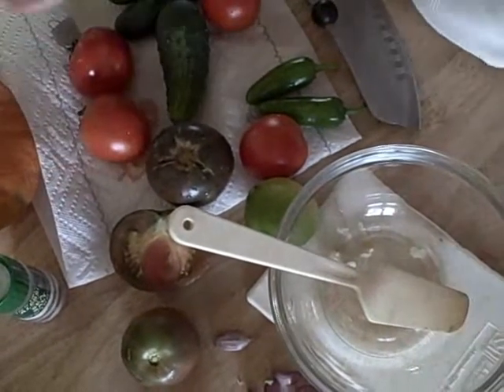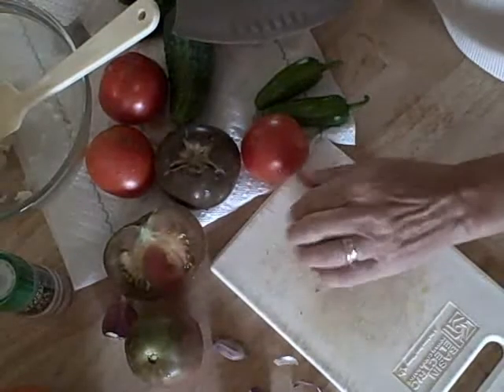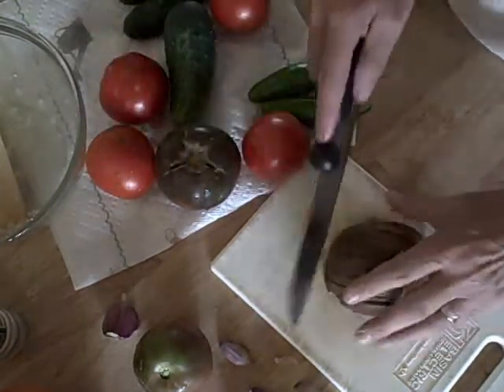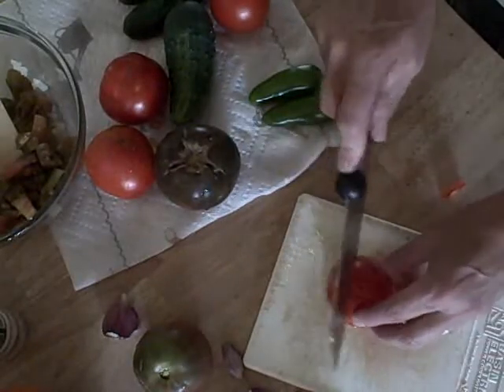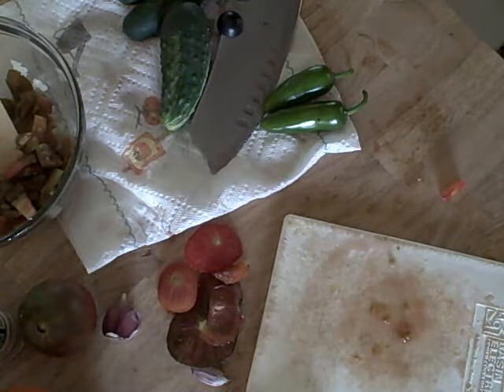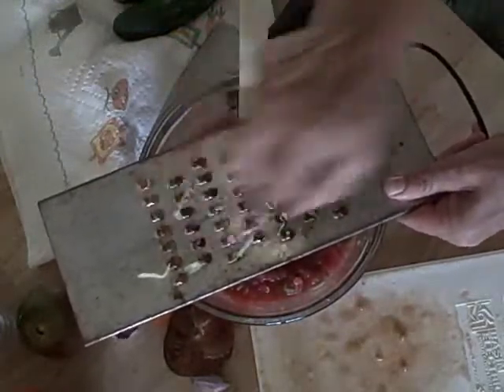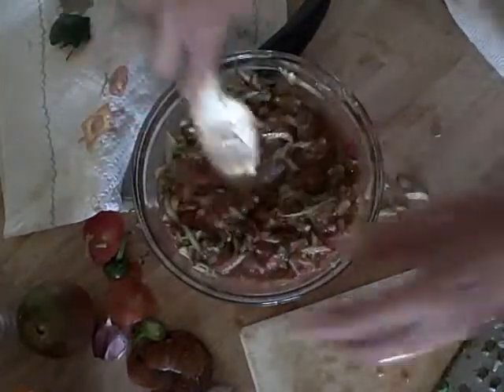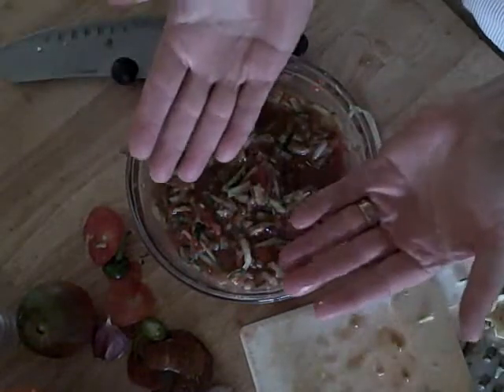Hand makes salsa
Using garden ingredients, make fresh and wonderful salsa...